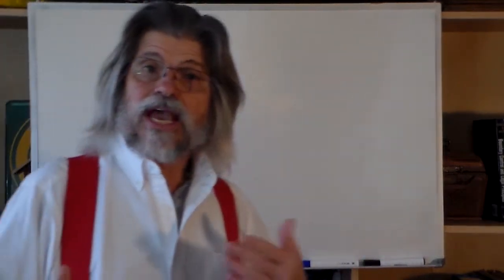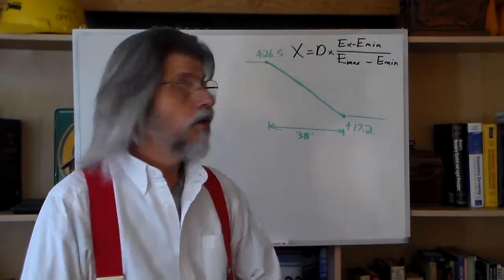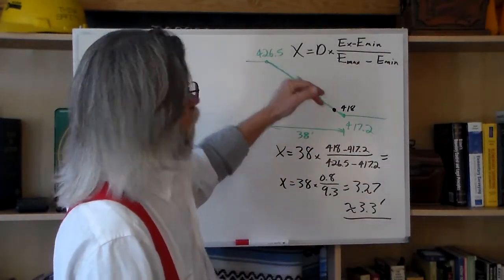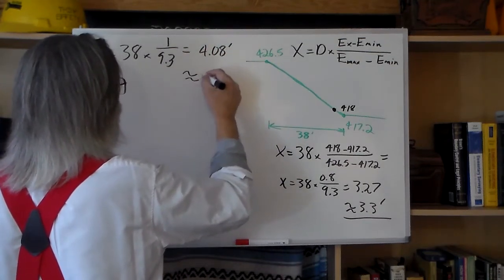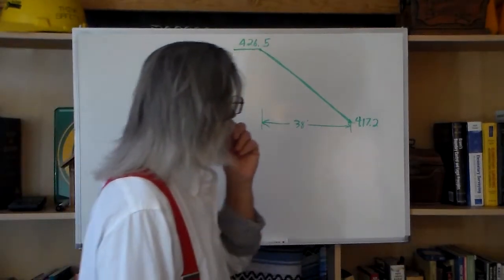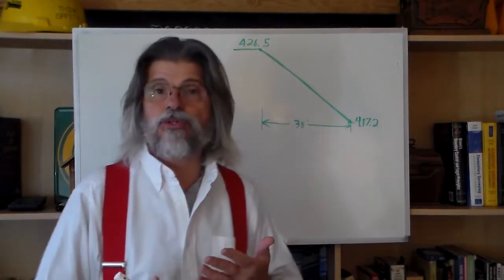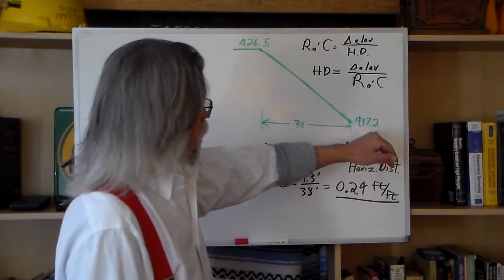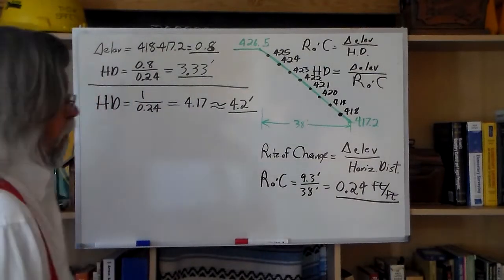Contour Interpolation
How Contours and Topographic Mapping Works